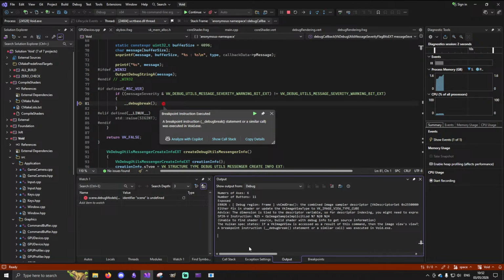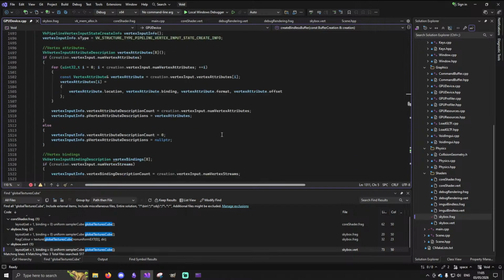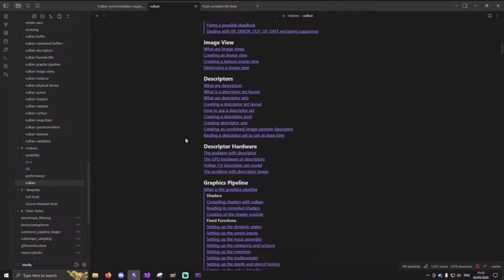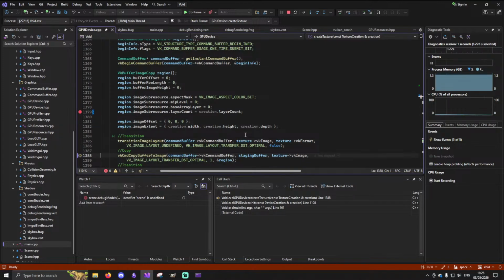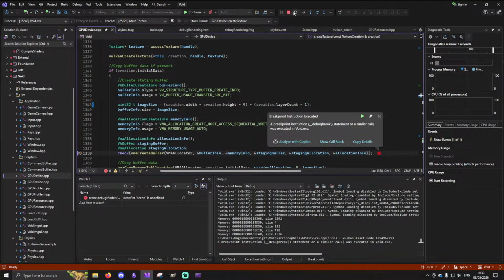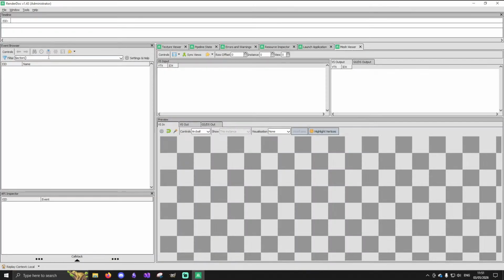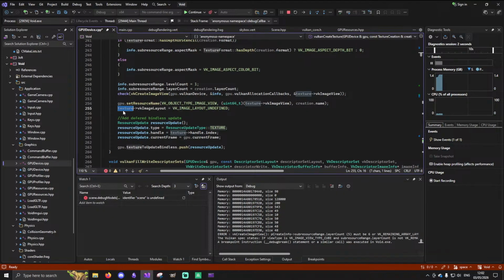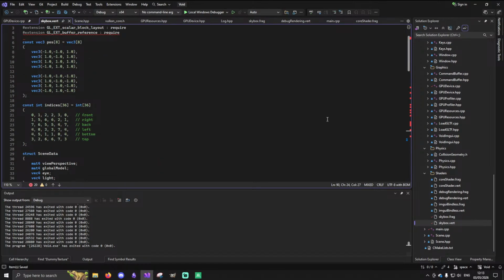C++ and Vulkan Game Dev - Trying to fix 3D and cube textures